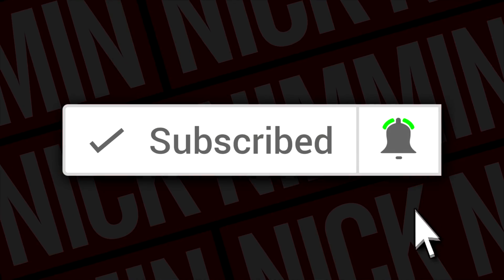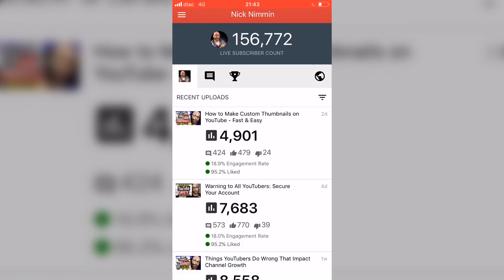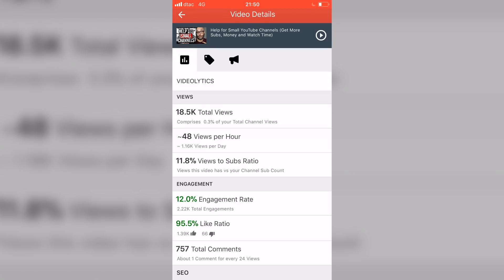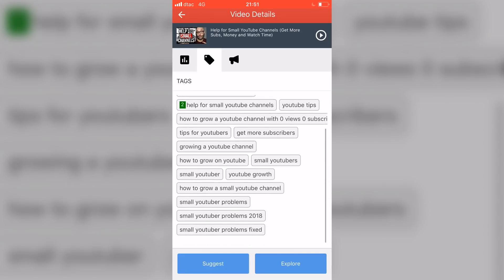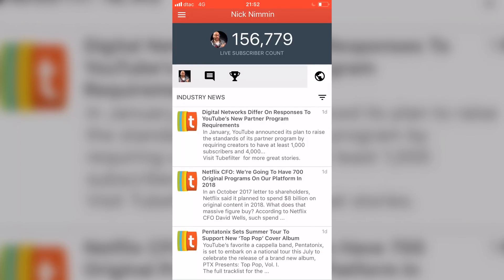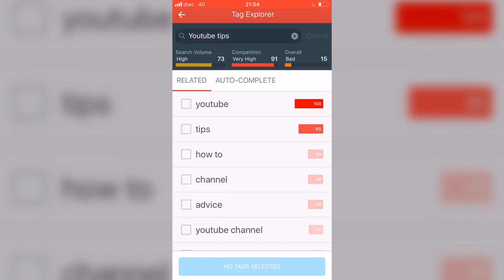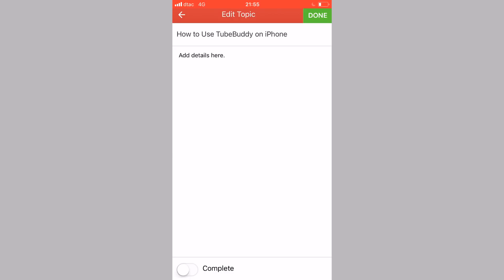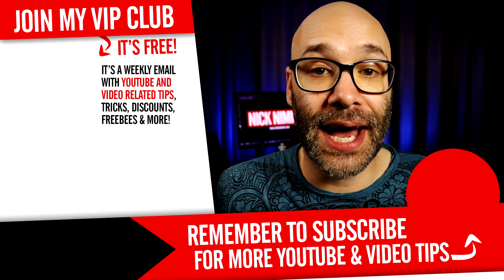Mobile App For YouTubers To Help You Grow Your Channel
Update: TubeBuddy sucks now so I made an iPhone app for YouTubers that's better. If you're looking for solutions to use on your computer use VidIQ, it's also better than TubeBuddy now.